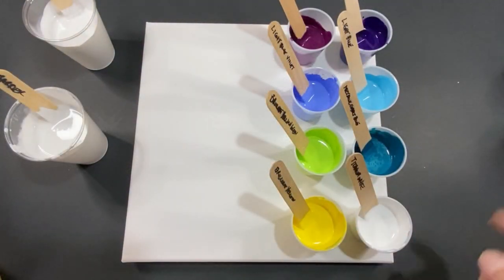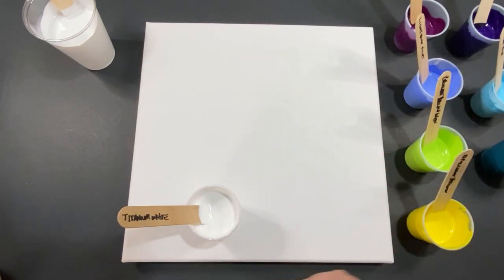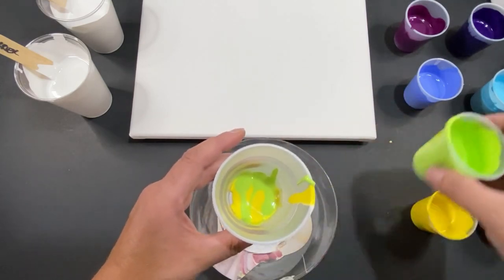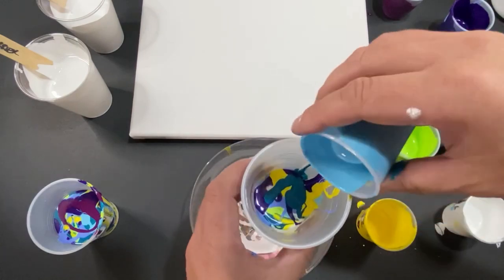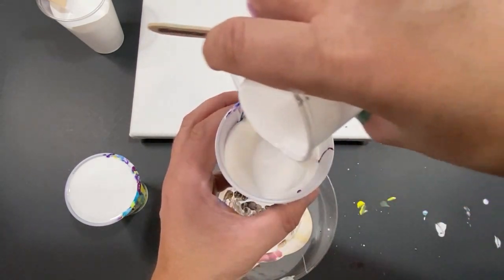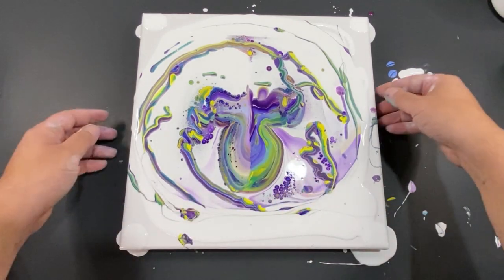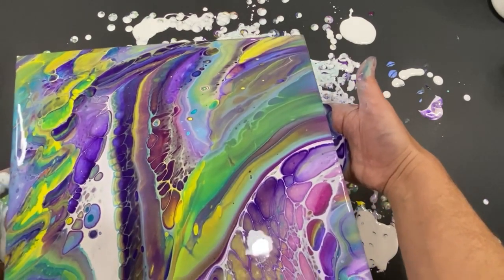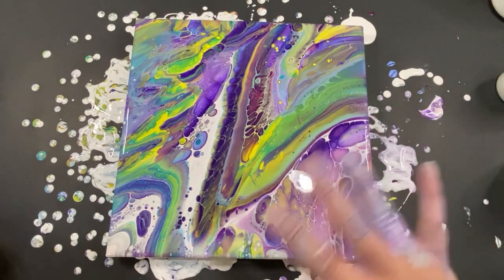Acrylic Pouring the Cracked Egg Pour Technique- Fluid Art Tutorial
In this tutorial, I will show you how to create a new fluid art style with acrylic pouring: the cracked egg pour technique. This technique is very easy and fun to do, and it produces amazing designs full of lacing and cells. All you need are two cups of paint, each with different colors and a layer of white paint on top. You also need a canvas with a flow extender base that has a specific pattern. You will then press the two cups together and separate them on the canvas, creating a beautiful effect. The cracked egg pour technique is a new recipe that I developed, and I hope you will enjoy it as much as I do. Follow along with me and learn how to create this unique fluid art style!

canvas
12x12

paints
brilliant yellow
titanium white
light blue
deep violet
violet